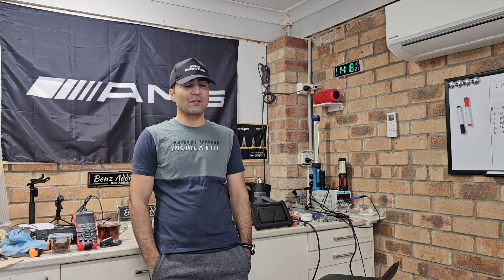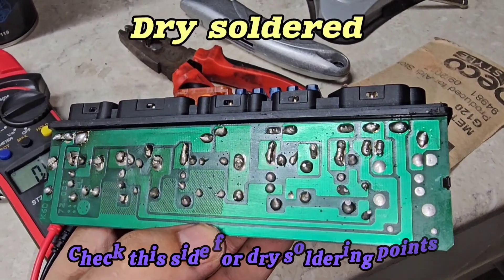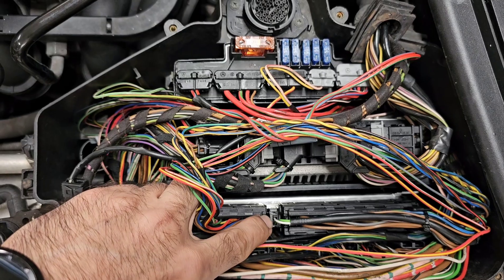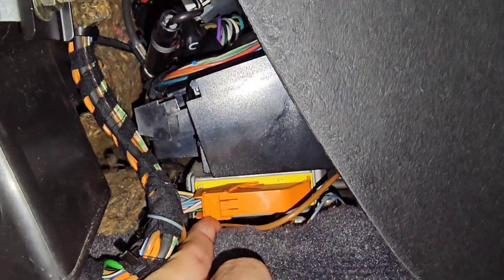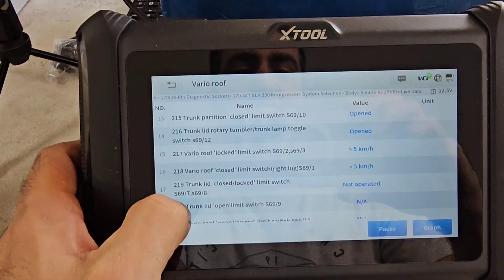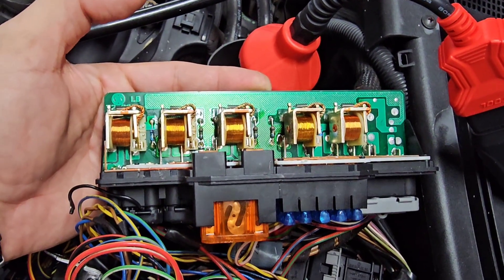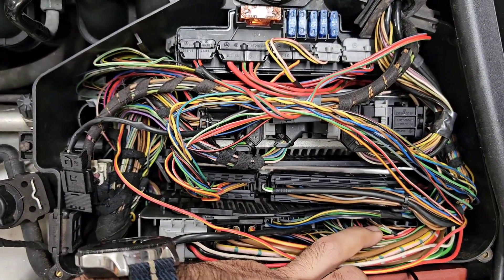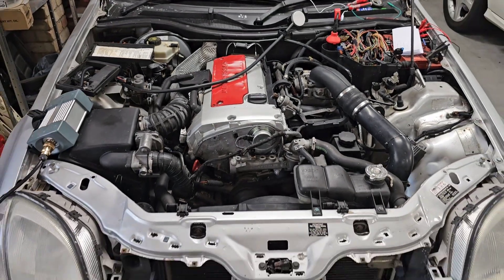SLK Class: All Relays, Modules, Fuses, Locations, and Diagrams (R170 Mercedes)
Video Contents:
00:00 Intro
01:02 R170 K40 Relay
01:58 K40 Relay Wiring Diagram
03:05 Vario roof pump relay
03:10 Convenience module relay
03:30 R170 Modules
04:23 R170 ASR Module
05:10 SLK230 Cooling Fan Module
05:20 Brake Assist (BAS) R170
05:45 R170 Central Locking module
06:20 R170 Airbag module
06:50 R170 TCM Transmission Module
07:33 SLK200 Convenience Module
07:58 SLK R170 Roof Module
08:58 R170 K40 Fuses
09:48 R170 Main Engine fuse box
12:32 SLK320 Interior fuses
14:17 R170 Trunk Fuses
14:25 SLK R170 CAN Bus Diagram